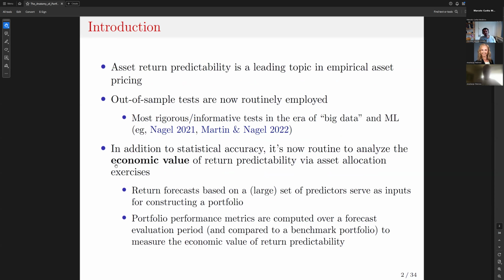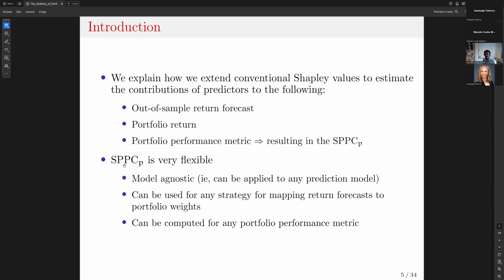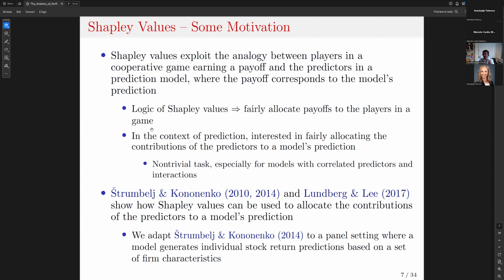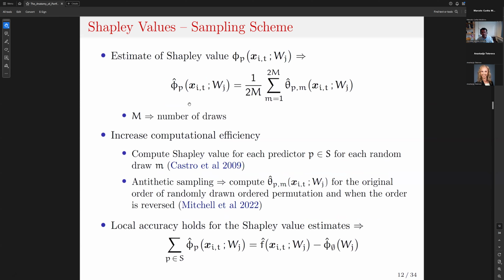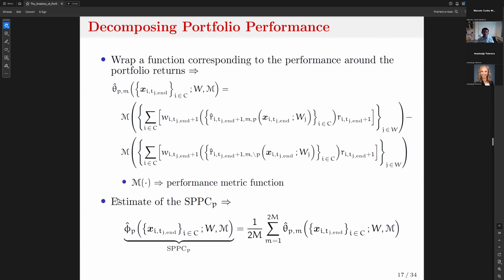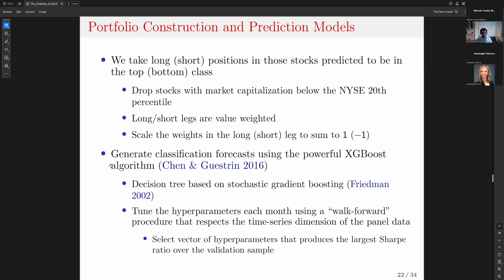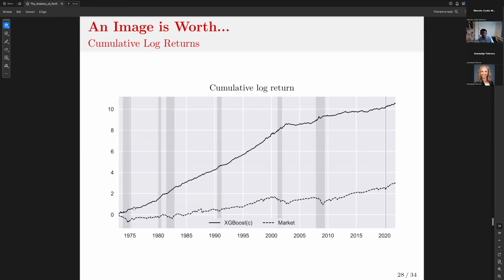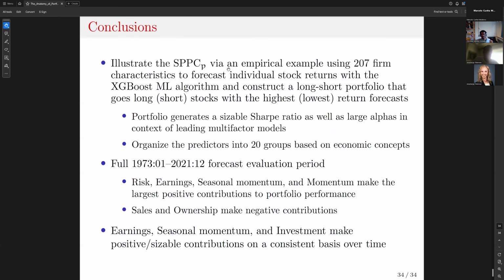FinEML Seminar with Christian Montes Schutte | 7 June 2024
FinEML online seminar series, an online event dedicated to bringing together researchers at the intersection of Machine Learning and Finance.